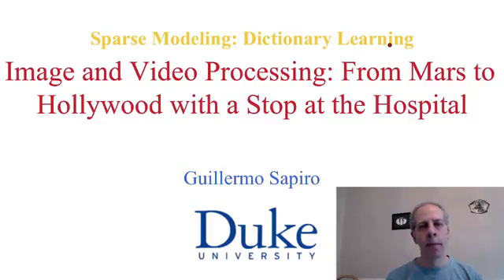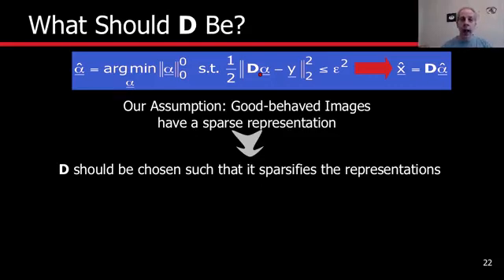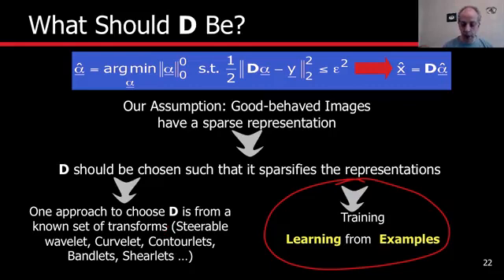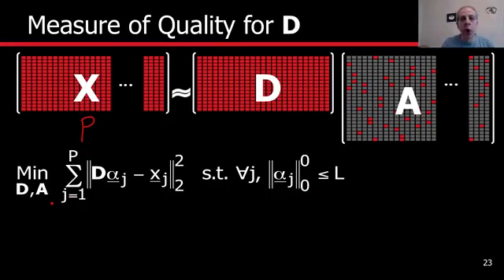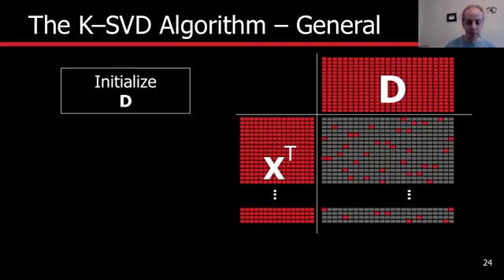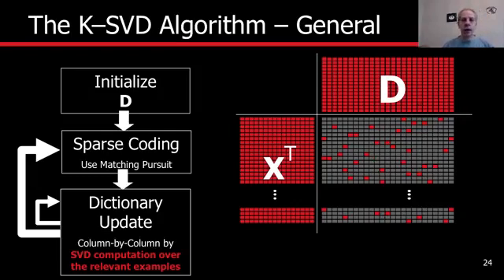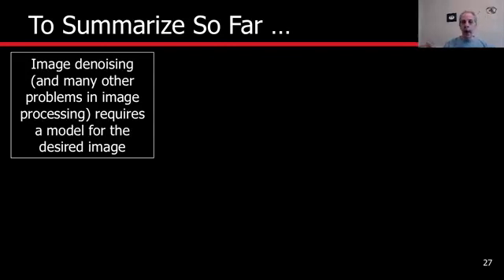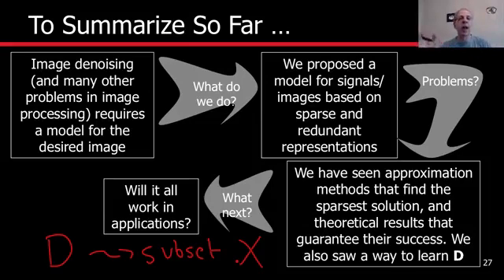4 - Dictionary Learning - Duration 17:13 - Optional break at 06:03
Hello, and welcome back. We are now ready for last fundamental step in Sparse Modeling that this dictionary learning. Let's go into that. Remember what we are trying to solve. We are solving this equation, and this is the dictionary. This is the data, and we already talked a lot about alpha, the Sparse Representation of the data using the dictionary. So what should the dictionary be? The assumption in image processing, the assumption is that images are behave in a sparse fashion. And we have already seen examples of that using, for example, JPEG or even these exaggerated example of putting all the images as part of the dictionary. So how do we design a dictionary? The call is if we believe in sparsity we should decide a dictionary that encourages sparsity, the more sparse, the vector alpha. The better we are going to be because we are trying to create sparse models. So the idea is that we are going to have to learn, or we are going to select the dictionary that helps us to sparsify the signal. And there are basically two directions in doing that. One is to take. Off the shelf dictionaries. There are very good dictionaries out there. We have seen JPEG is an outstanding algorithm. So we could use the cosine as a dictionary. We could use Fourier, we can use Wavelength. There are many, many off the shelf dictionaries. The issue with those dictionaries at. They're not adapted to the signal. So they will be, kind of, universal. They will be very good for the signals that we are going to work with, but maybe they're not, kind of, the best possible. So the other direction is basically to learn the dictionary. Let's start with a lot of examples of data. And let us learn the dictionary. And then we can for example, use that dictionary for other images. And that's what we're going to discuss now. We're going to be in the dictionary learning regime and not in this regime which is the most classical signal processing